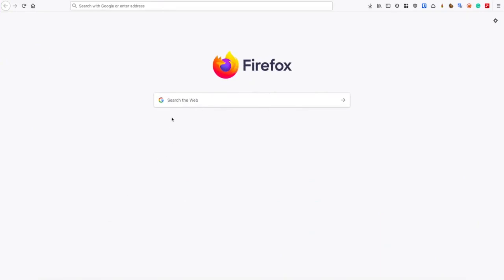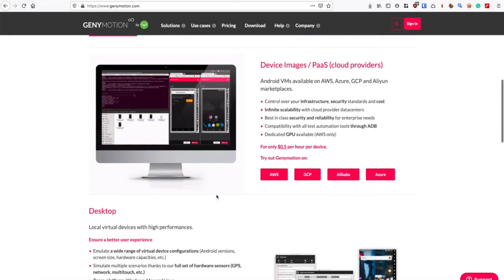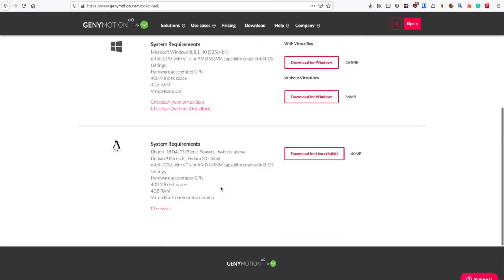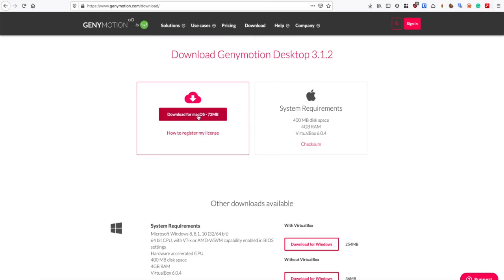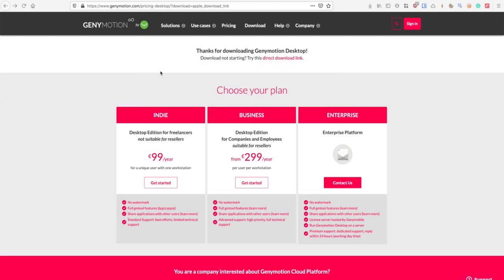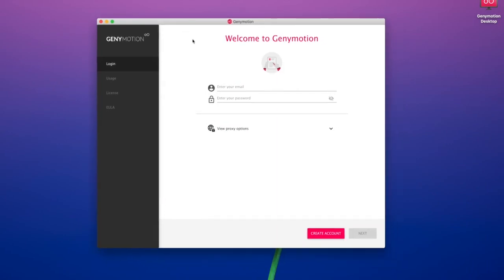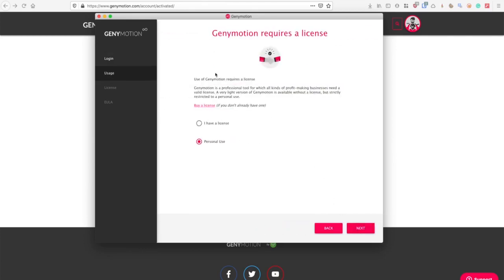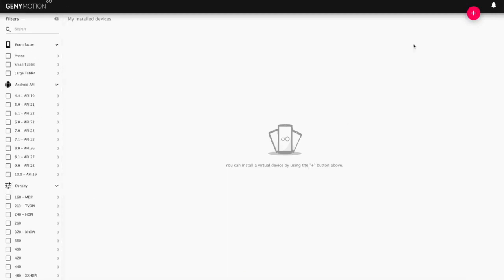28 Installing Genymotion